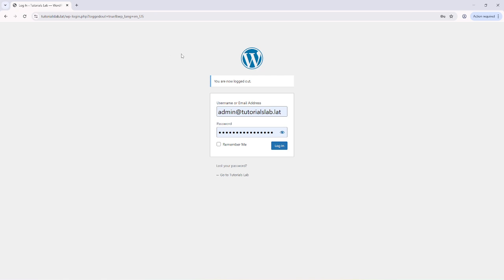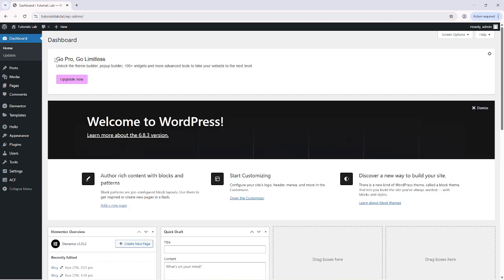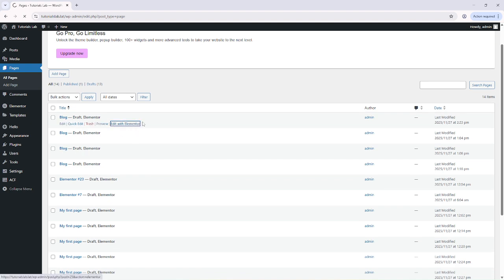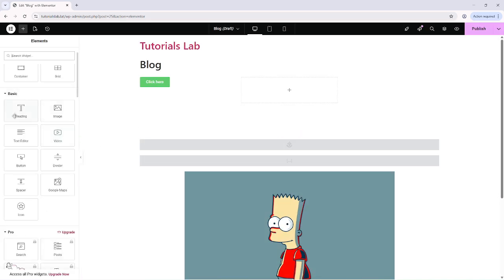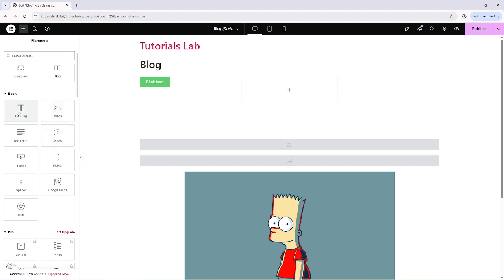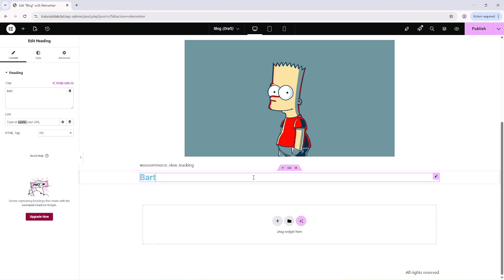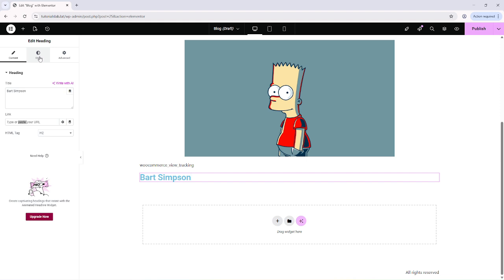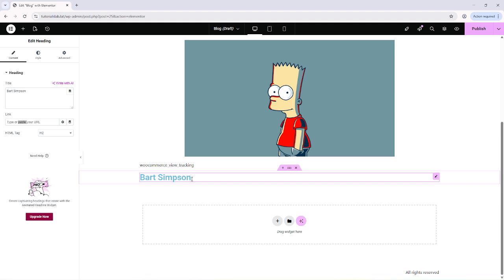How To Use Elementor Tips And Tricks (Tutorial 2026)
Along the way, you'll learn learn Elementor tips and tricks, how to use Elementor effectively, Elementor tutorial for beginners, advanced Elementor design techniques, get started with Elementor page builder, Elementor website building guide, essential Elementor features explained, best Elementor tips for developers, Elementor Pro user guide, master Elementor web design, Elementor workflow optimization tips, Elementor hidden features tutorial